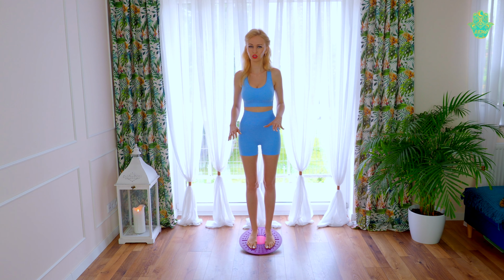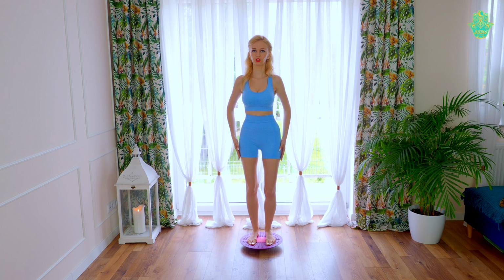Circles with Hips and Chest on Balance Board Belly Dance Fitness - Best Belly Dance Workout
with more than 150 words related to the Belly Dance moves, music, rhythms, costumes and Oriental culture!

Private Online Lessons and Belly Dance Courses with Lifetime Access

MUSIC
Saidi rhythm